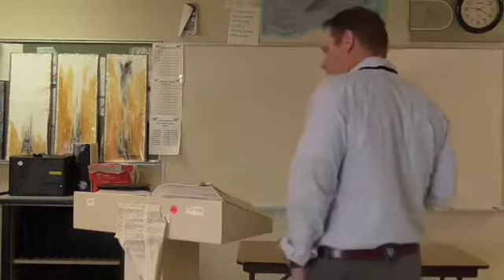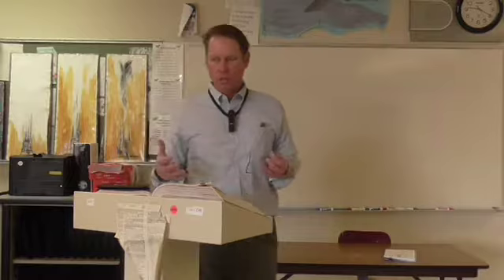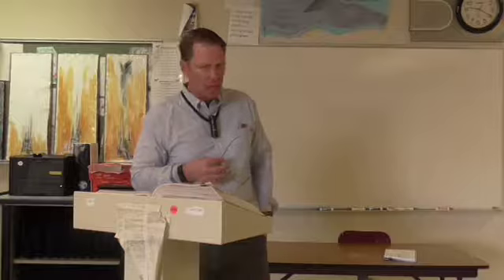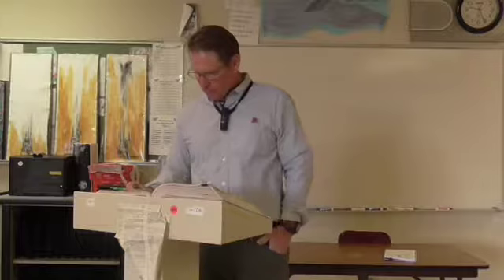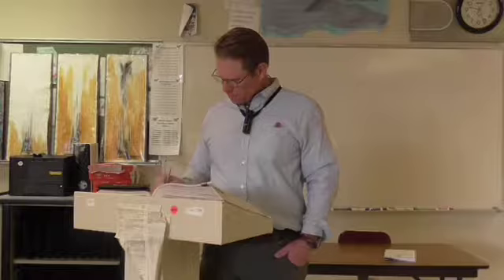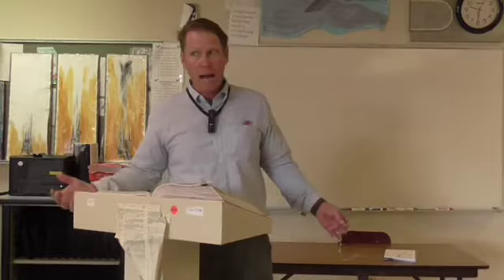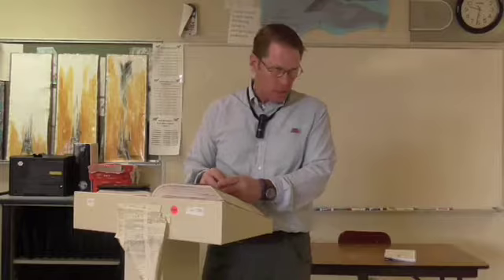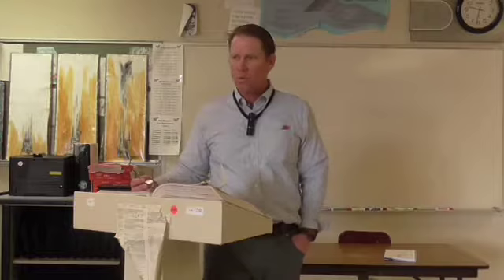Lorraine Hansberry’s from A Raisin in the Sun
McGee of 303 and Learnstrong.net lectures on Lorraine Hansberry’s from A Raisin in the Sun